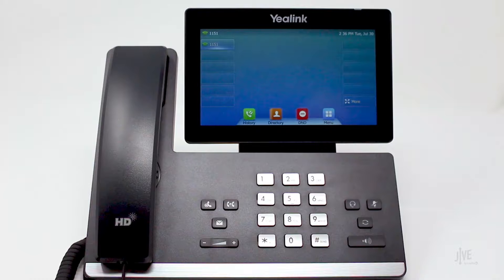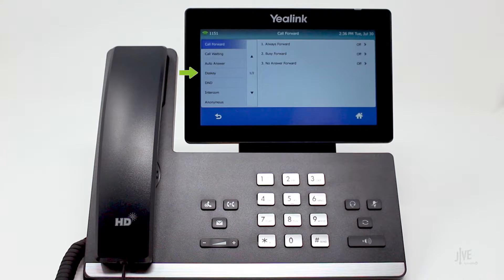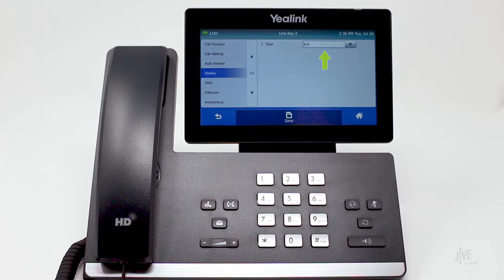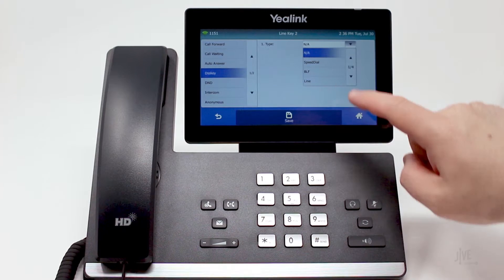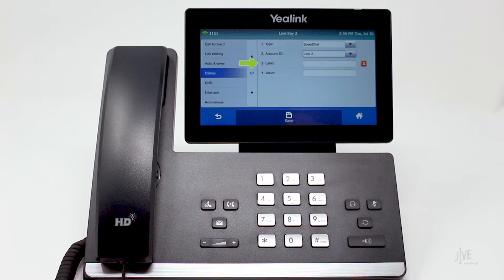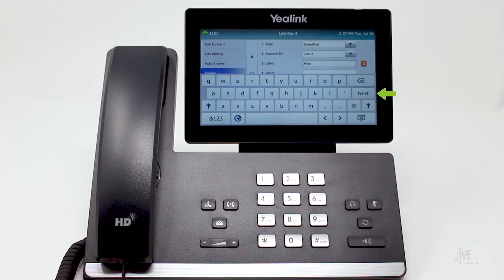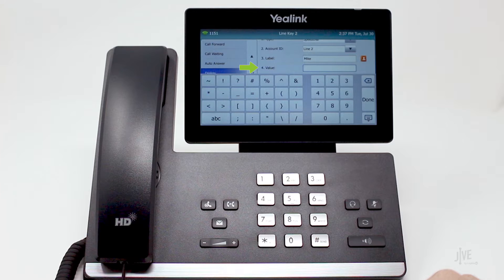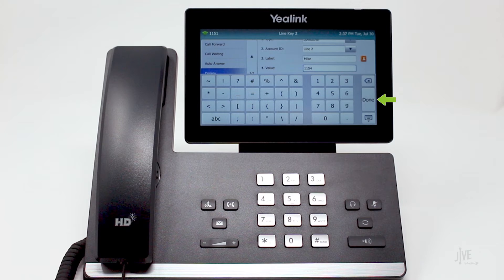Yealink T57W -- How do I set up speed dial?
This video demonstrates how to set up the speed dial function on a Yealink T57W. Speed dial keys allow for you to call favorite contacts without having to dial the entire number each time. Features like these can be performed with the GoTo desktop and mobile apps. Click the applicable playlist to find out more.